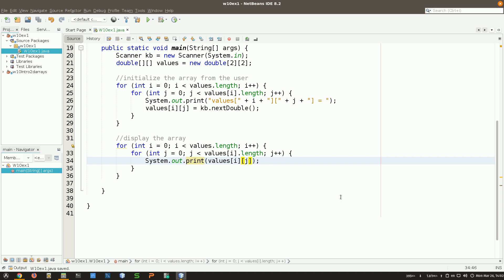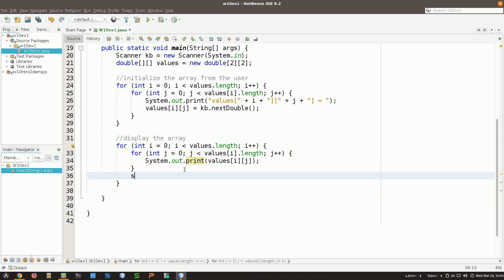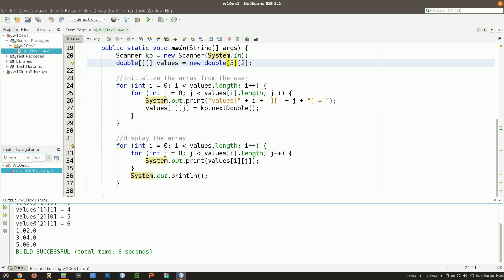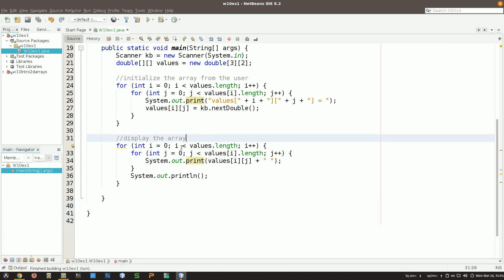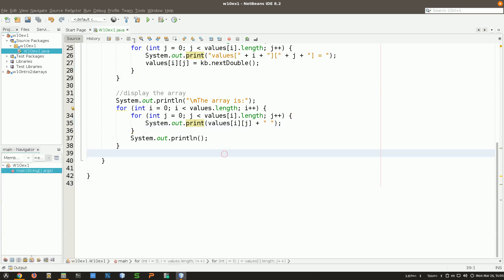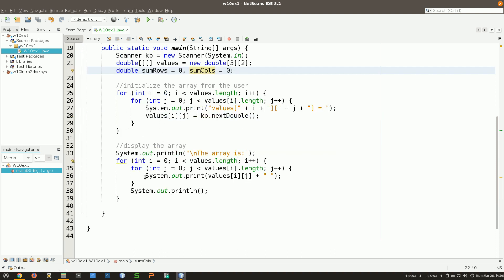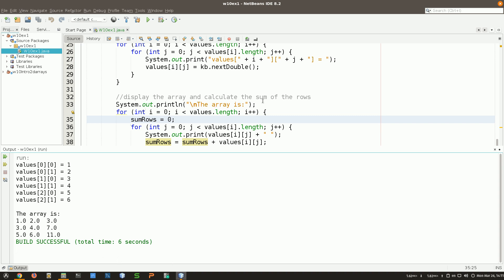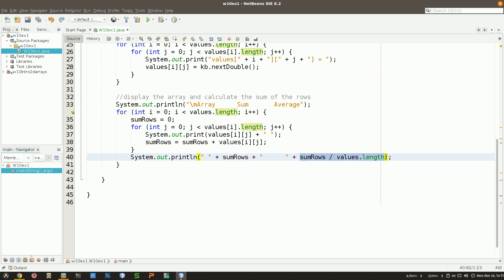382 cs120-101 2D Array Week 10 Ex1